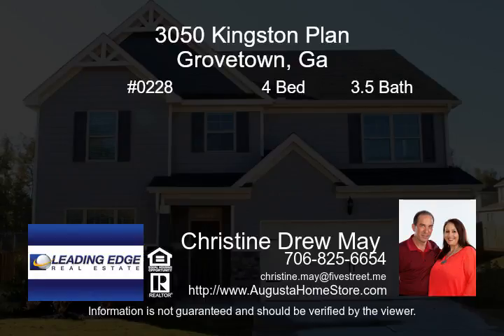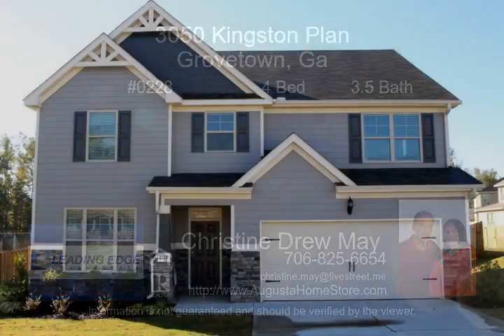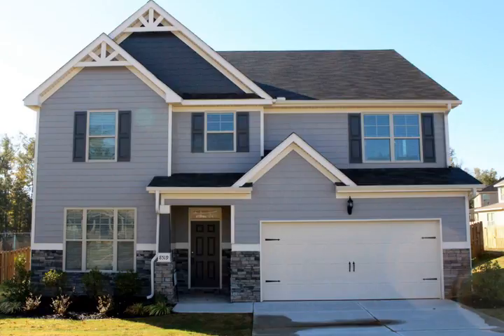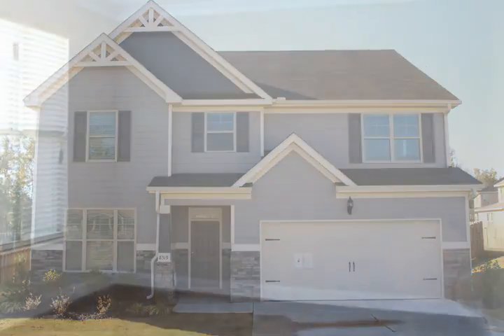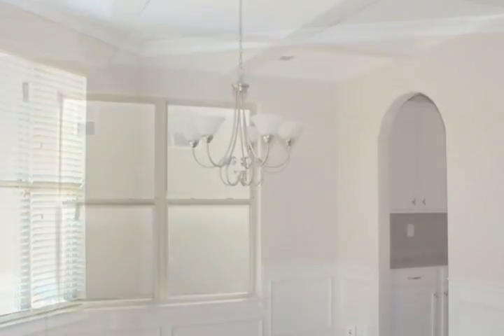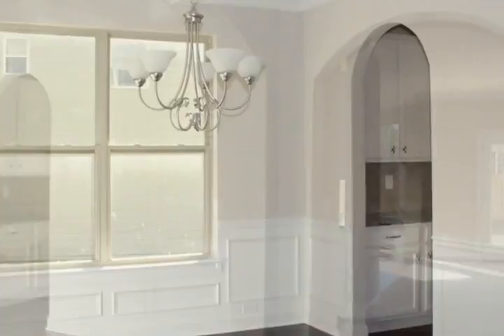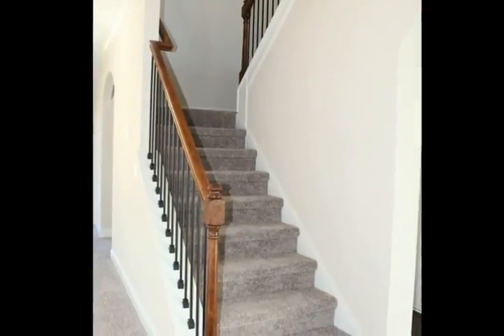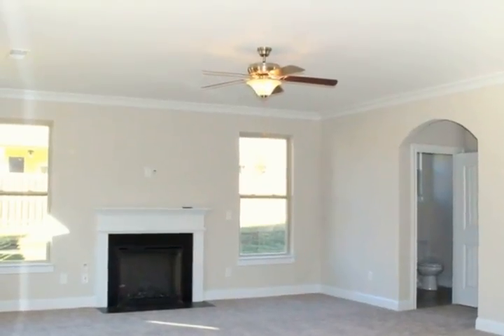3050 Kingston Plan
$249,990 The Kingston plan can be built within 3-4 months with your choice of colors and decorative selections. The photos are STOCK photos of this floor plan.  In the event “Kingston” shows up as property address - please note that this is the name of the floor plan and NOT the address as this house will have to be built and you select the lot/address. Build the Kingston plan by Wilson Parker Homes. With 3,050 square feet this house has four bedroom three and a half bath. This floor plan has an office/study, formal dining room has coffered ceilings. Large great room with fireplace, gourmet kitchen has tiled back splash and island with bar stool seating, stainless steel appliances, and breakfast nook with bay windows. Hardwood throughout kitchen, foyer and dining room. Half bath off to the side of great room. Large loft upstairs, spacious owner’s suite with owner’s bath including garden tub, tiled shower, his and her sinks with granite countertop, framed mirrors,  and large walk in closet. Three more rooms upstairs each with their own walk in closet. One of the three bedrooms has full bath connected. Laundry room and third full bathroom upstairs as well. Pick your lot and build today!

Pricing, features and availability are subject to change without notice. House square footage is approximate. Some photos shown are of previously built homes and exteriors on homes under construction are not exactly the same. All information deemed accurate but not guaranteed, buyer is responsible for verifying all information.
PAYMENTS LESS THAN RENT- Payment example $1,157 P&I for $249,990 loan amount  at 3.75% APR @ 30 years fixed interest rate
Add for taxes, homeowners insurance & mortgage insurance.
Pay NO money down with VA loans  (pay 3.5% down FHA)
Certain restrictions apply; interest rate is subject to change.

This video is presented by Leading Edge Real Estate.

View our website and search for houses in GA & SC